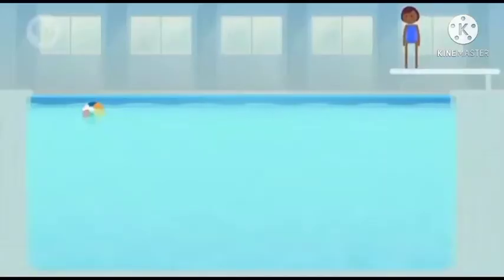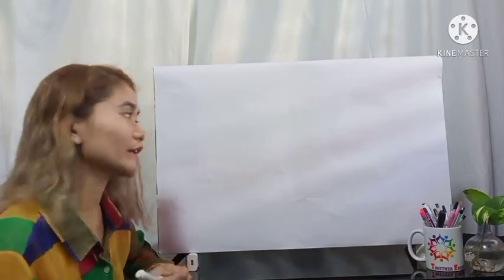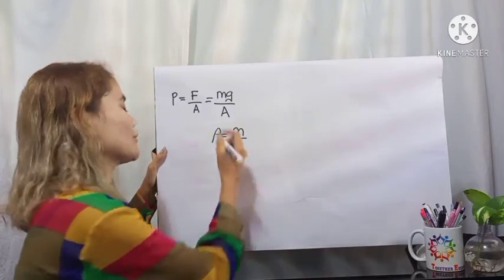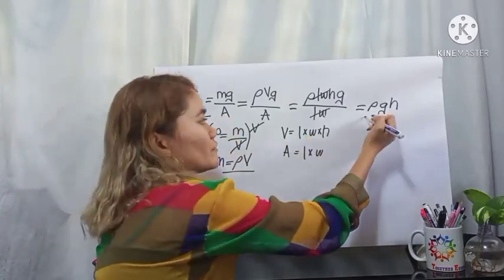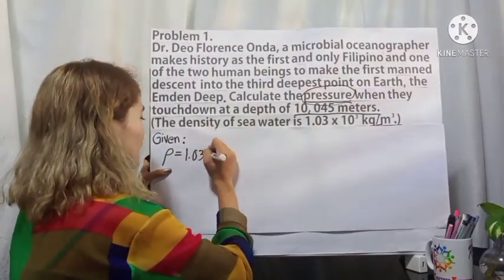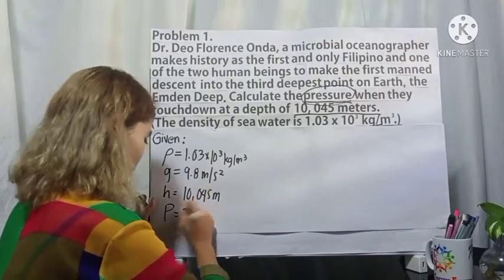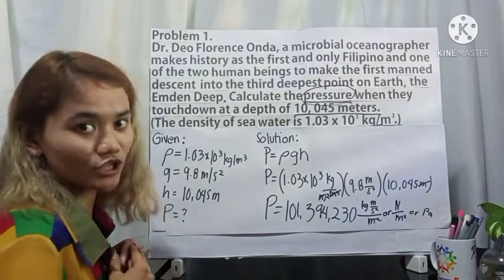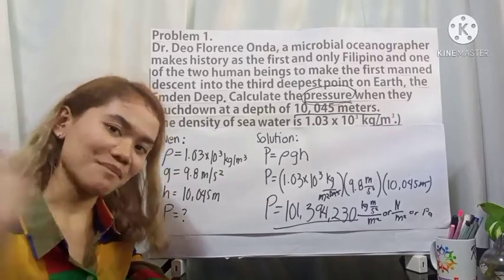Problem Solving in Liquid Pressure | Angela Mien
Problem Solving in Fluid Mechanics (Physics 102)
BSEd 2B – CBSUA College of Development Education
Liquid Pressure